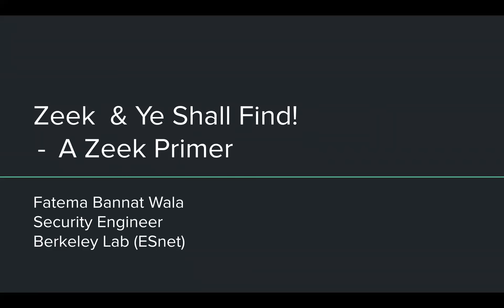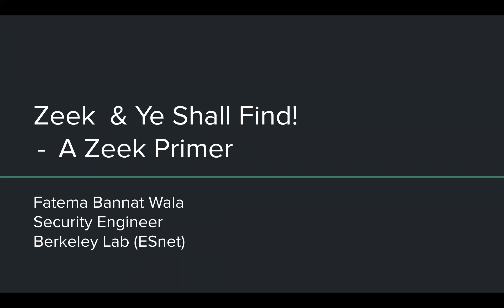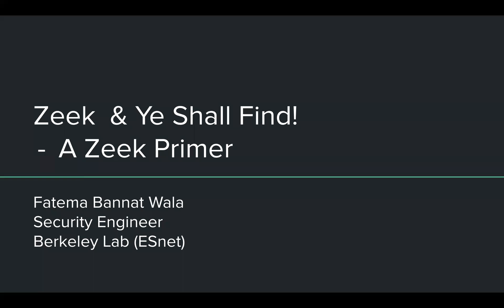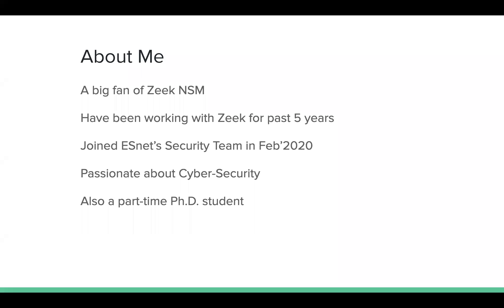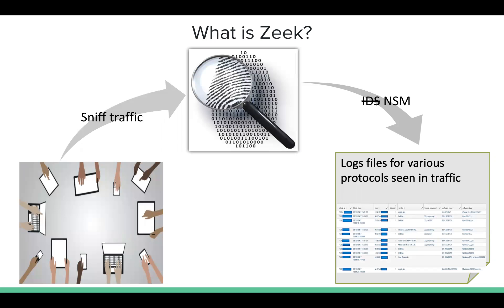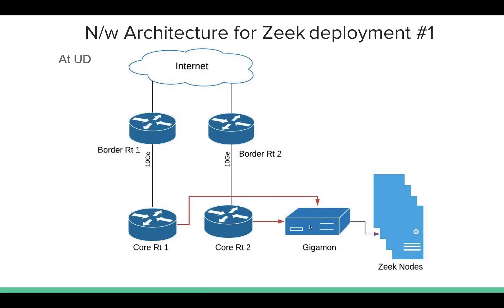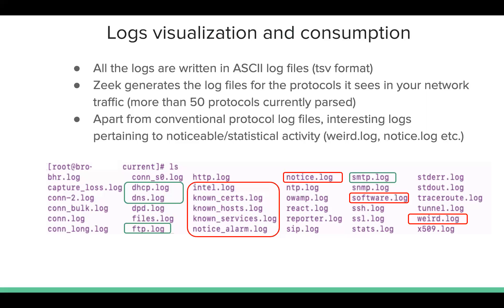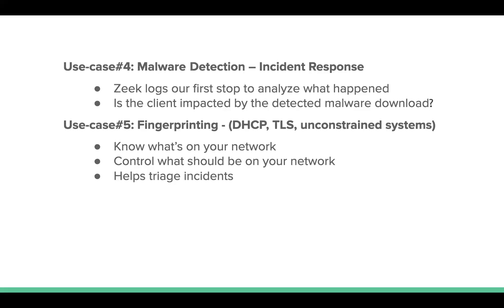20200612 - Fatema Bannat Wala/ESnet - Zeek And Ye Shall Find! - A Zeek Primer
Authors:
Fatema Bannat Wala - ESnet

Friday June 12th, 2020

Title:
Zeek And Ye Shall Find! - A Zeek Primer

Abstract:
Zeek and You shall find! BRO is now Zeek! It is an open source free tool that is used by many big and small organizations. It's a great Network Security Monitoring tool that provides human digestible ASCII log files for the network activity, and seen as a portable full pcap solution by many. This talk/session is going to get attendees' feet wet in Zeek-land, with what's and how's of Zeek, and some examples of real world use-cases. It would help people get an idea of Zeek's powerful logging and scripting frameworks and how it can be deployed/managed. This tutorial will be targeted towards the basics of Zeek NMS and helping people to get the basic questions answered regarding it's architecture, deployment and value as an open source NSM.